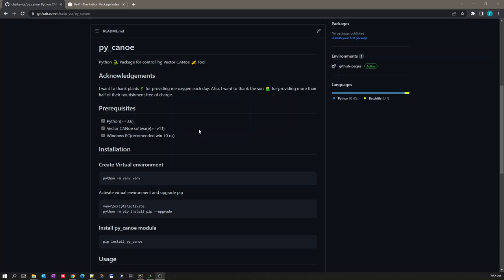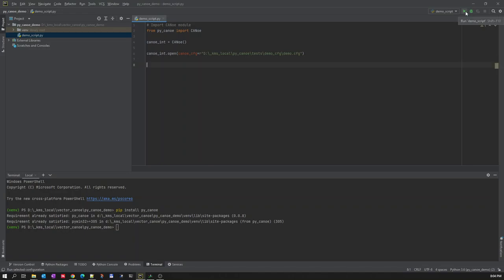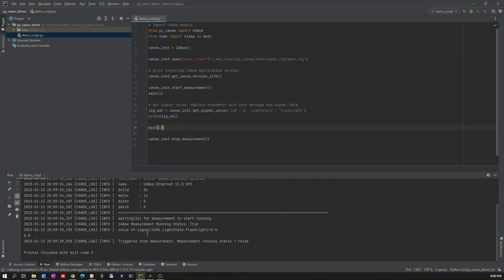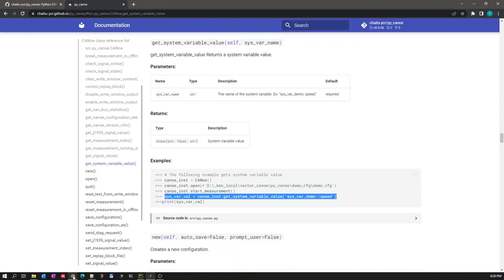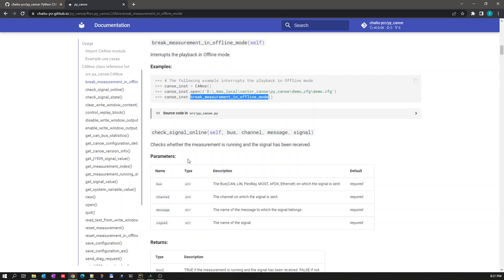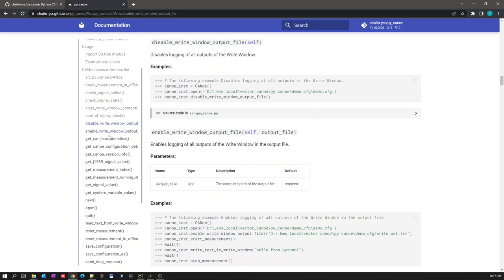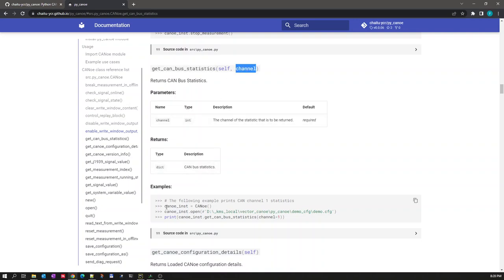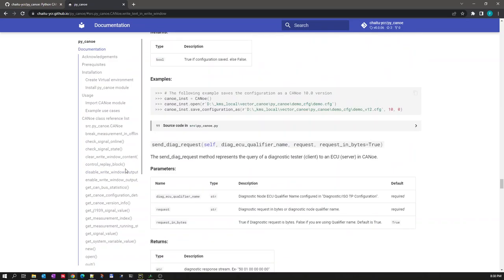How to use CANoe with python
py_canoe - how to use CANoe with Python script

1. how to install py_canoe pip package?
2. how to initialize CANoe and open configuration? also how to start and stop measurement?
3. how to get a signal value from CAN bus?
4. how to set a value to CAN signal?
5. how to get a system variable value?
6. how to set a system variable value?
7. how to send a diagnostic request?
8. how to write text into CANoe write window? and also how to read and clear write window?
9. overview of other supported CANoe methods mentioned in py_canoe user documentation.

fork this repo and create pull request to contribute back to this project.